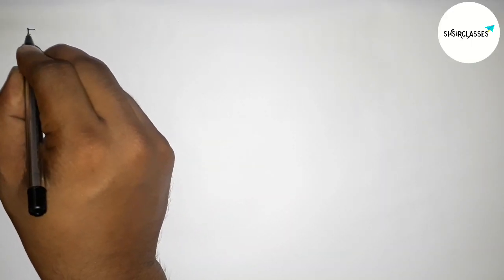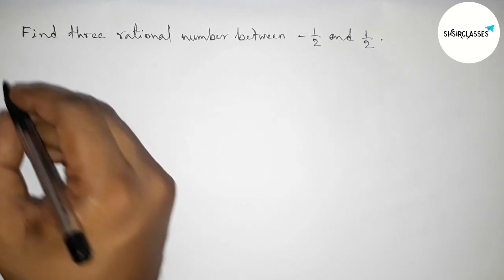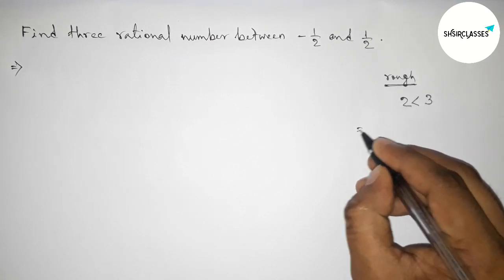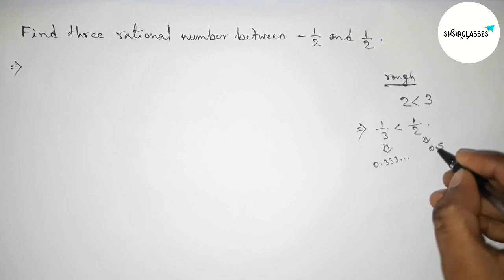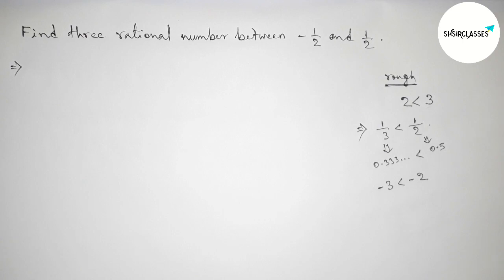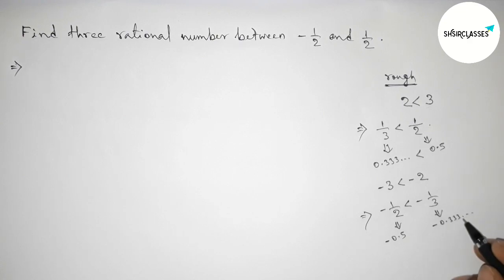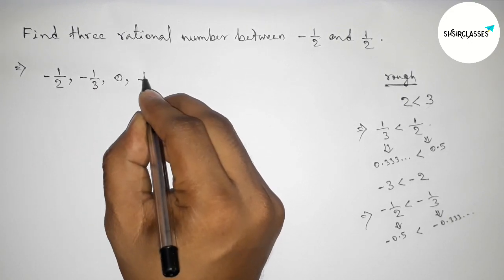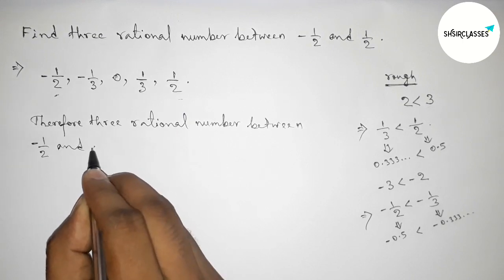How to find three rational number between -1/2 and 1/2.@SHSIRCLASSES.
In Easy Way how to find three rational number between -1/2 and 1/2.@SHSIRCLASSES. Real Numbers.